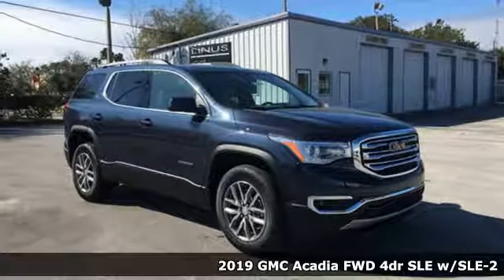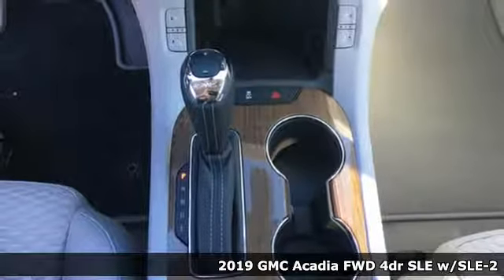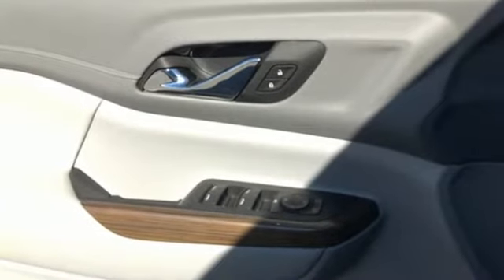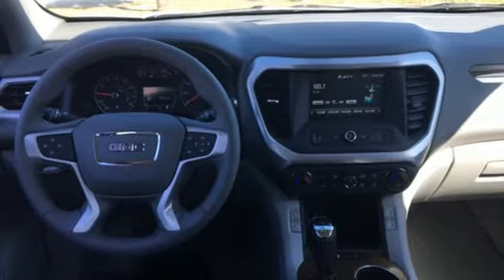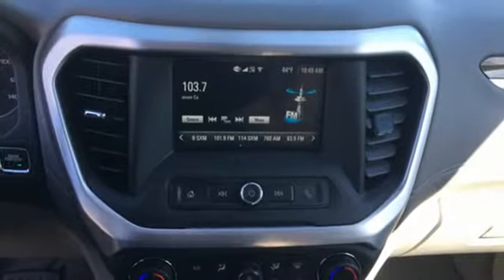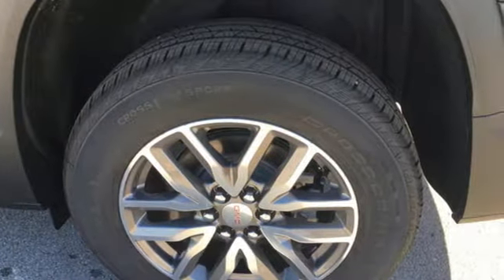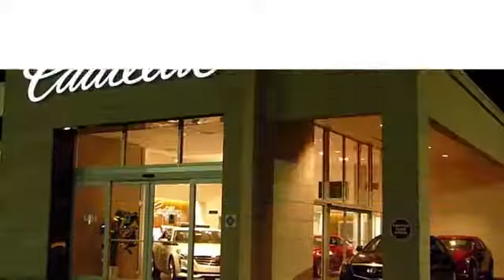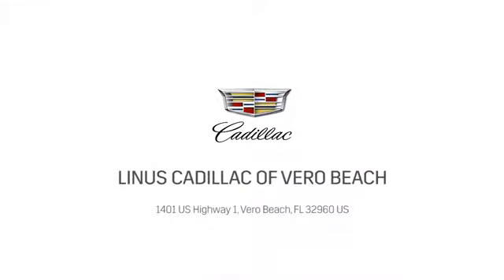New 2019 GMC ACADIA Vero Beach FL Port St. Lucie, FL #19144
Year: 2019
Make: GMC
Model: ACADIA
Trim: SLE
Engine: 2.5L 4-Cylinder DGI DOHC VVT
Transmission: Automatic
Color: Blue Steel Metallic
Interior: Dark Ash Gray/ Light Ash Gray
Stock #: 19144
VIN: 1GKKNLLA6KZ194102
Blue Steel Metallic 2019 GMC Acadia SLE-2 FWD 6-Speed Automatic 2.5L 4-Cylinder DGI DOHC VVT 21/26 City/Highway MPG

Address:
1401 US Highway 1